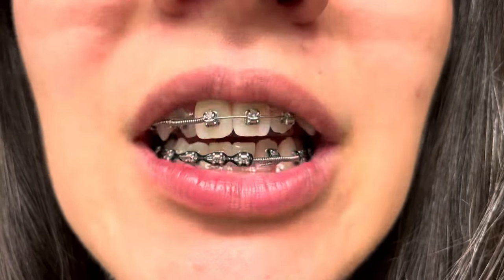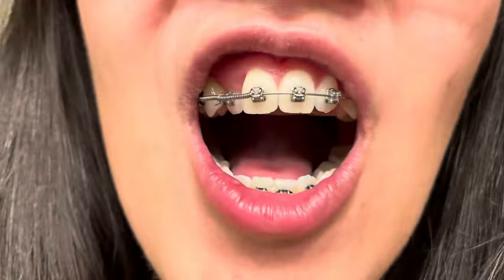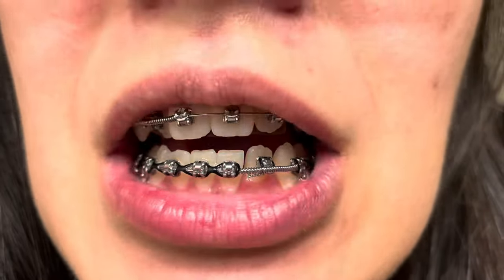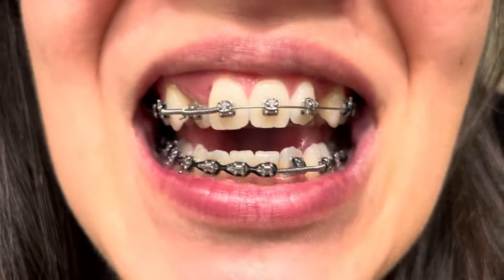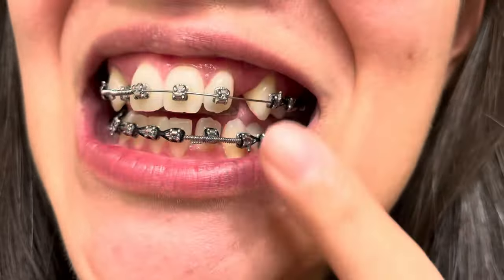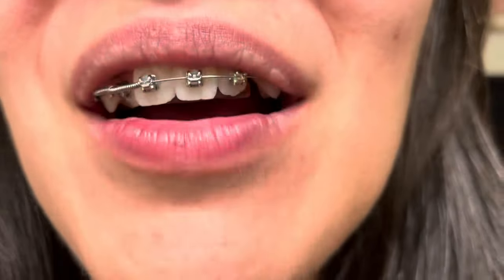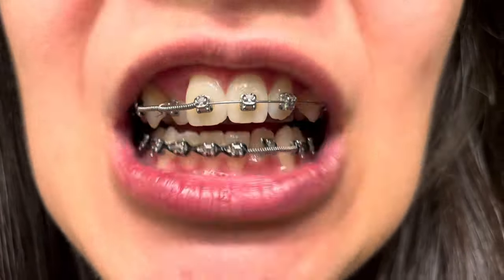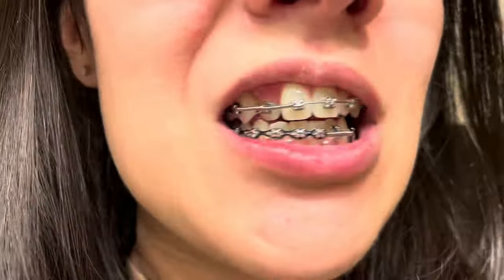Adult Braces - 14 Month Update - Self Ligating Braces - Fixed Bite Plate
These are my braces at 14 months, right before my next orthodontic appointment!